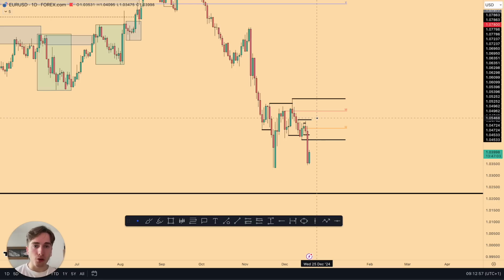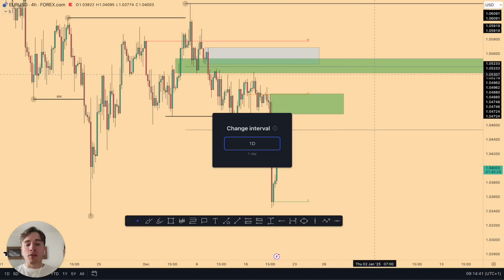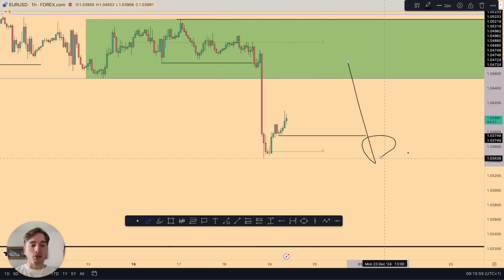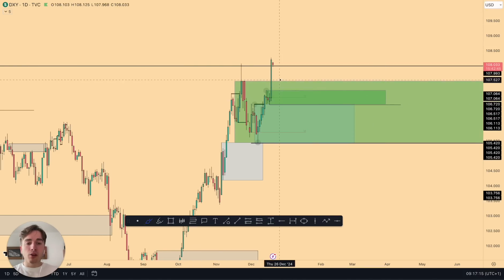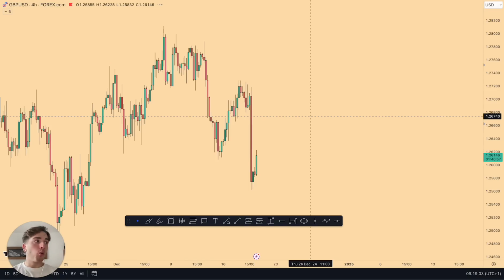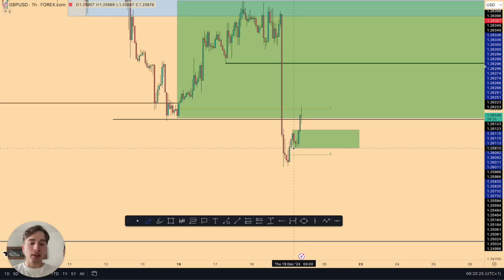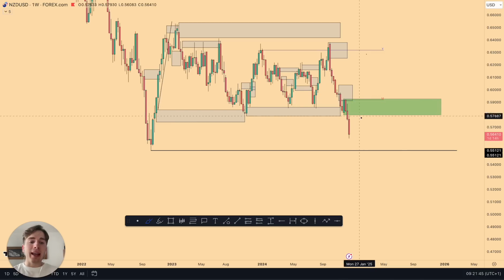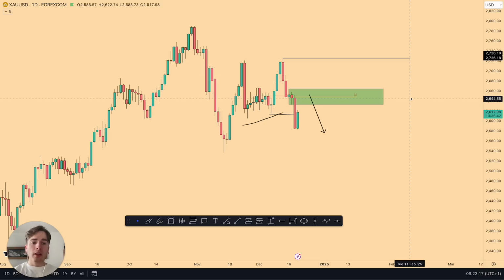DXY ready to go up now? Forex Analysis: EURUSD, GBPUSD, GOLD, DXY & More | Ep. 540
Timestamps
00:00 EURUSD
03:31 DXY
04:57 AUDUSD
07:03 GBPUSD
07:55 NZDUSD
09:07 XAUUSD